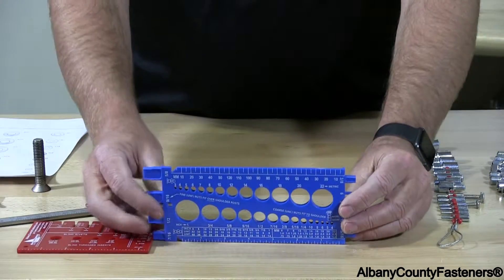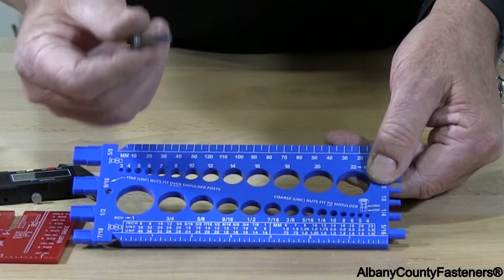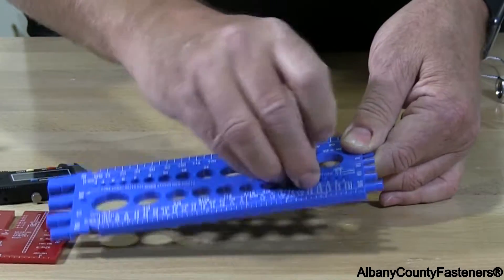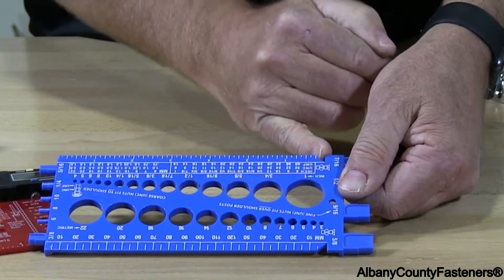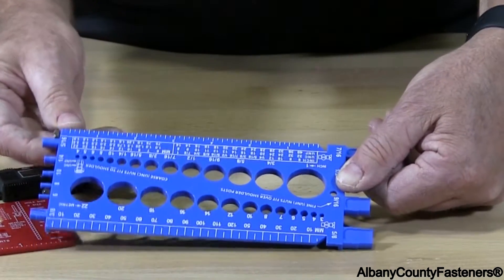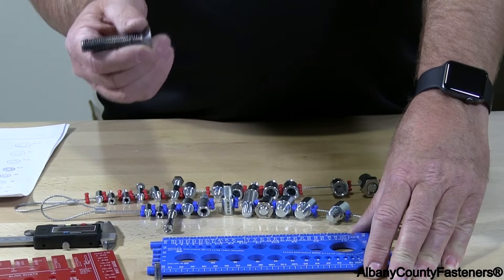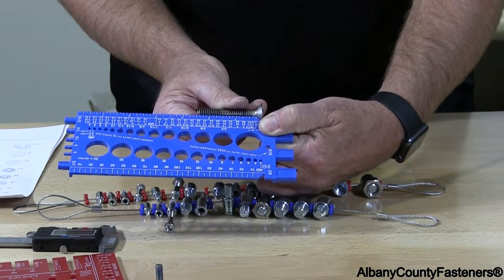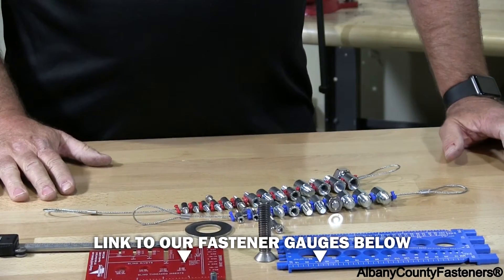Screw, Bolt, & Nut Gauges From Albany County Fasteners | Fasteners 101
For all your fastener measuring needs, we have our own Albany County Fasteners Screw, Bolt, & Nut Gauges. In this video, we demonstrate how these gauges work and how to use them.

Our measuring gauges are versatile, able to measure fastener length, diameter, pitch, nut sizes, bolt sizes, & screw sizes in Imperial (US) and Metric.